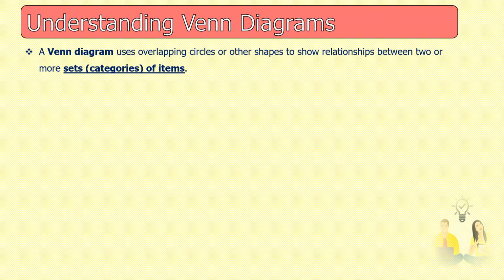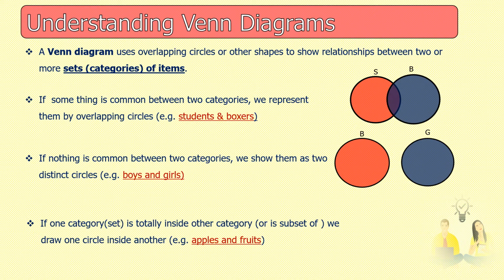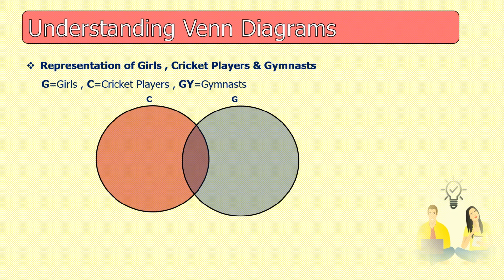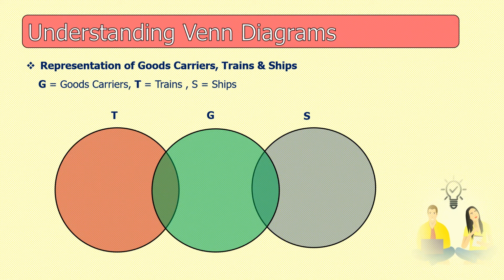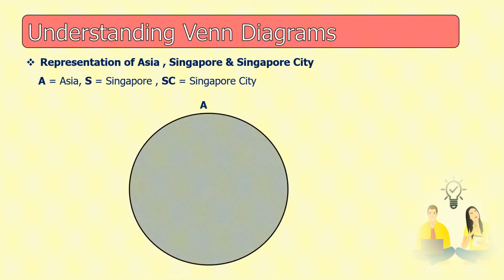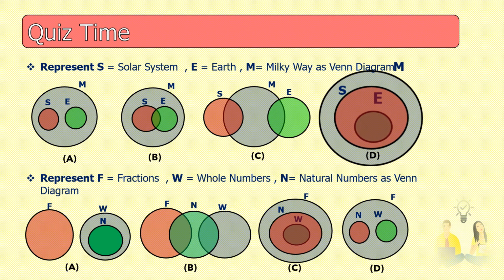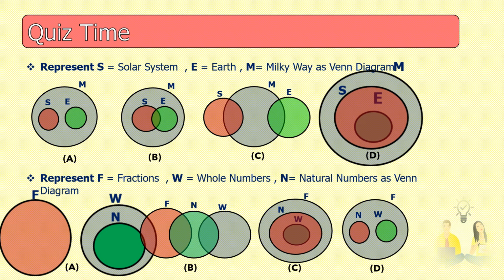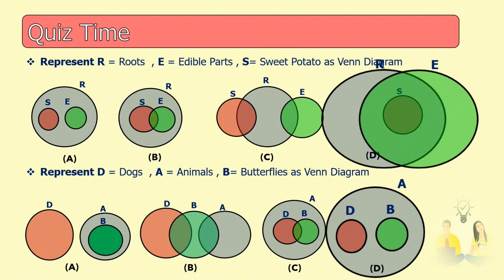Logical Reasoning Venn Diagrams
Logical reasoning Venn Diagrams made easy for OLYMPIADS , NTSE , CAT , PO and all other aptitude tests, entrance exams and job interviews. Different types of logical reasoning questions have been covered with excellent animations and detailed explanation (with full solution). Logical reasoning quiz for practice is given at the end with full solution and explanation. All the examples and quiz questions have been uniquely designed to cover the types of questions asked in OLYMPIADS , NTSE , PO (BANKING) , RAILWAYS exams and job interviews. The channel will be helpful for students, parents wishing to support their child and teachers looking for creative ways to help their students. This crisp and easy to understand video will surely help students to understand the concepts and clear reasoning section of any exam.